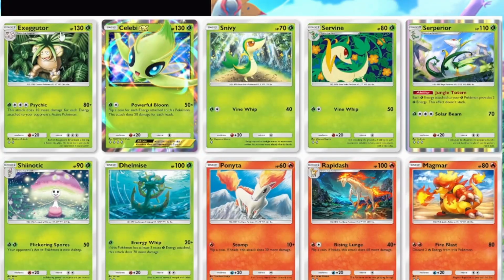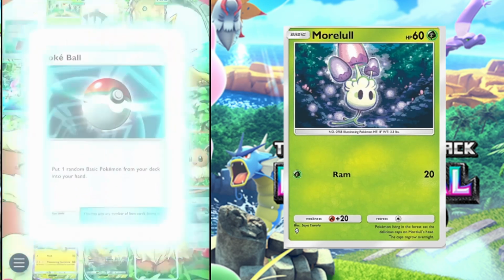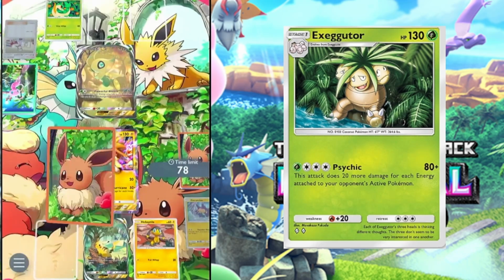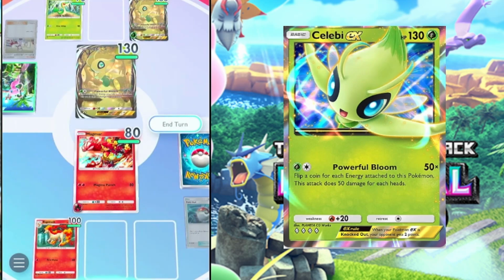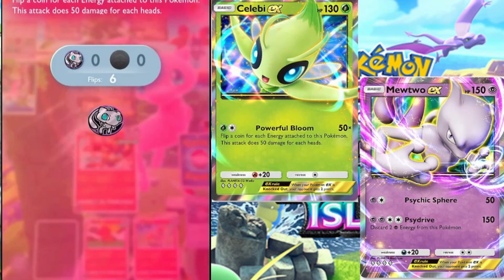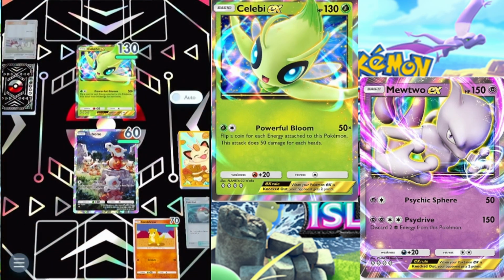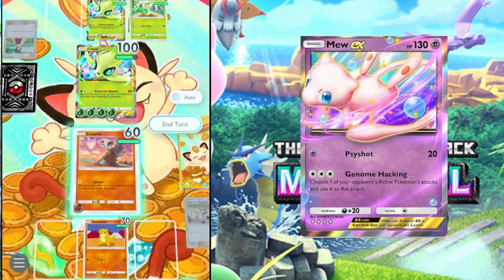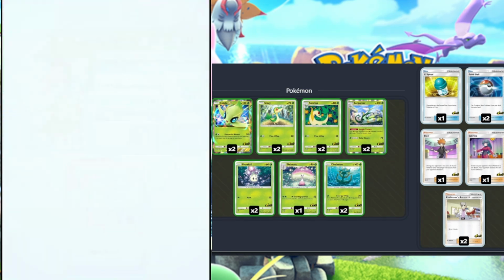EVERY New Grass Card in Mythical Island - Meta Analysis | Pokemon Pocket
Every Grass card in pokemon pocket mythical island FULL analysis video. This deck building guide will show you why celebi serperior and dhelmise are insanely good. We'll look at the new eggsecute and eggsecutor and the morlul shiinotic lines! How does grass compare to pikachu decks now?